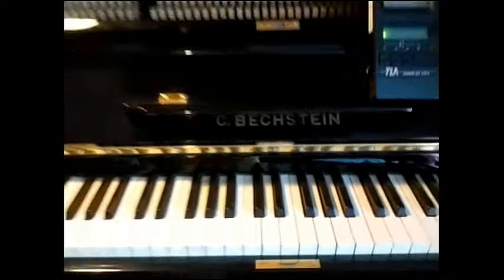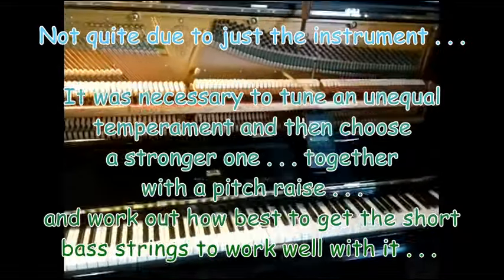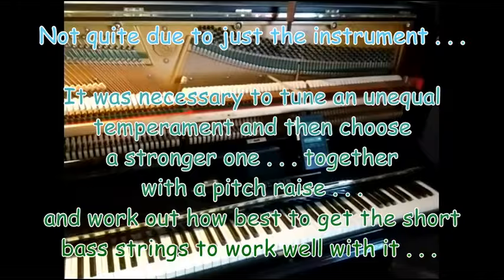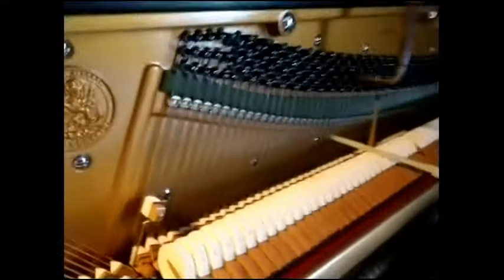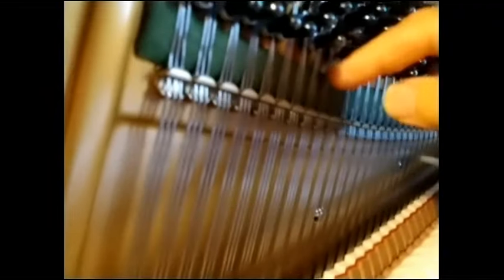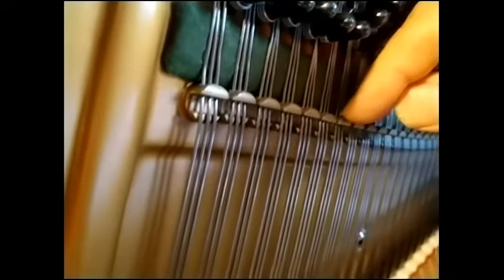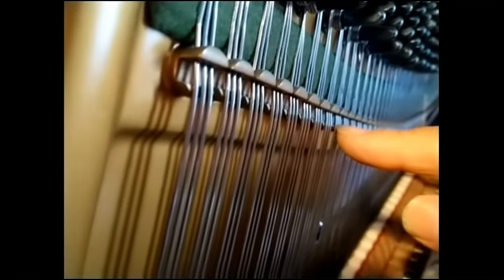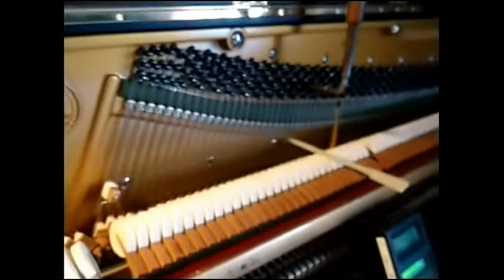Tuning Bechstein upright pianos, why 432Hz is spoof and unequal temperament is necessary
00:00 Introduction
00:16 The Bechstein Upright Agraffes
01:16 how to tune the Bechstein upright piano
04:00 why pianos need to be tuned and kept perfect
04:42 Debunking 432 and the temperament
The Bechstein uprights sound wonderful when beautifully tuned but the agraffes cause them to require a special technique. If allowed to slip below A440 a pitch raise is necessary and people often ask about using A=432 - it's spoof.